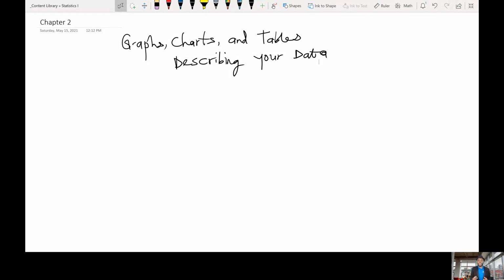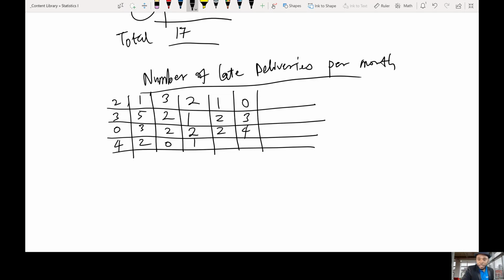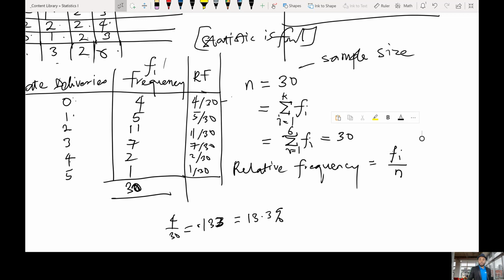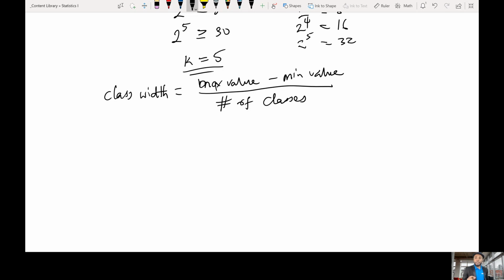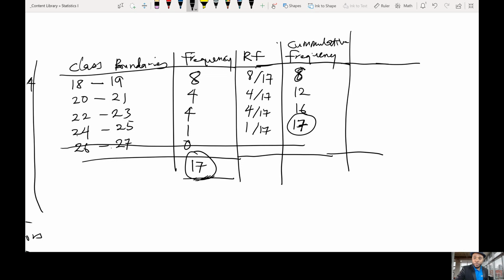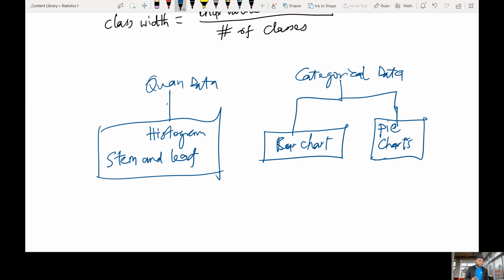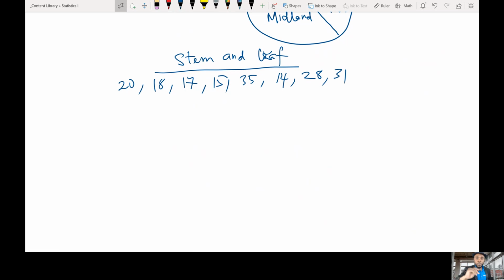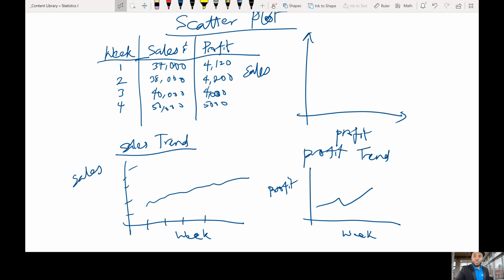Graphs, Charts, and Tables- Describing Your Data | Chapter 2 | Business Statistics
Construct frequency distributions both manually and with your computer.
Construct and interpret a frequency histogram.
Develop and interpret frequency distributions.
Construct and interpret bar charts.
Build a stem and leaf diagram.
Create a line chart and interpret the trend in the data.
Construct a scatter diagram and interpret it.